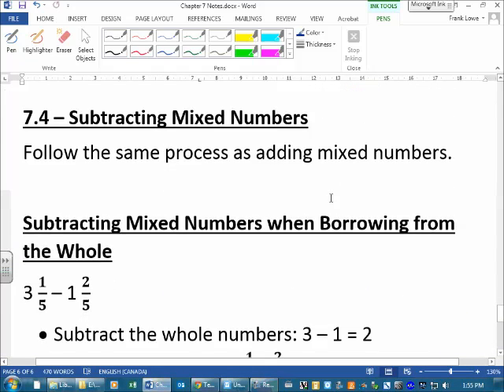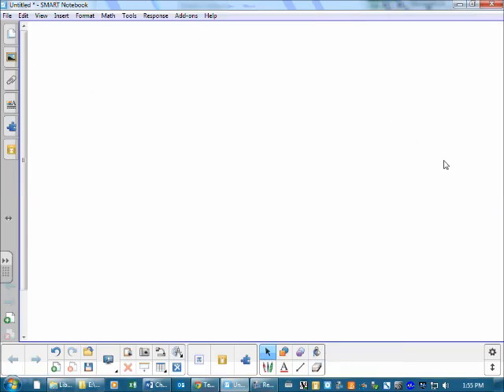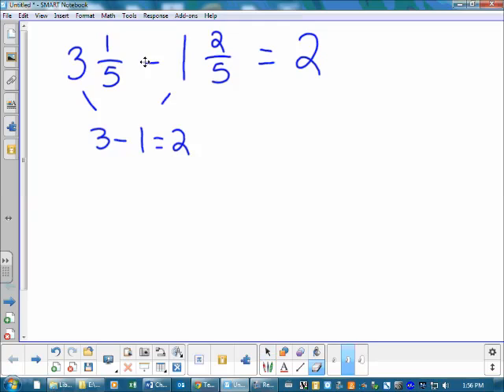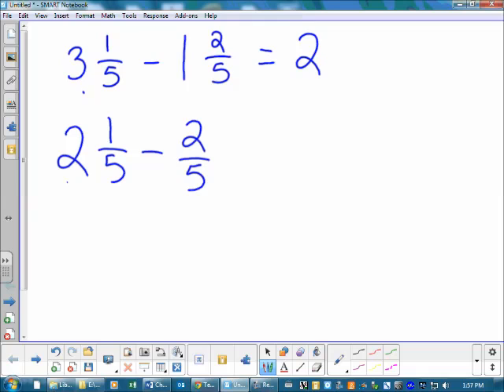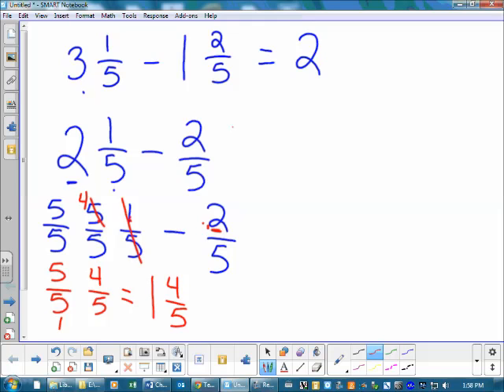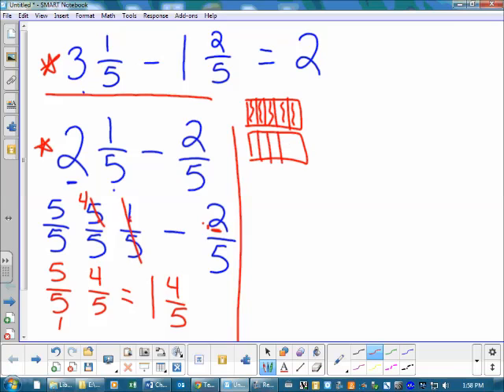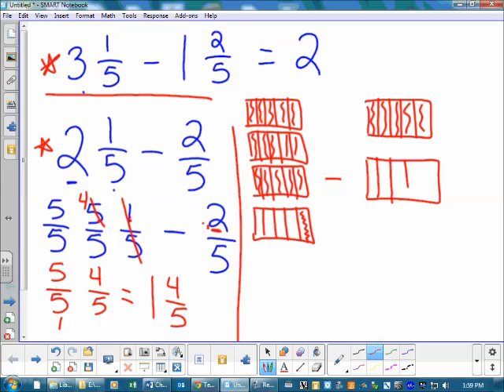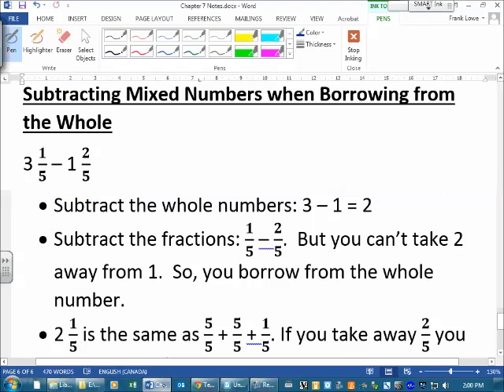Chapter 7 Subtracting Mixed Numbers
I will use fractions in number format and in diagrams to illustrate how to subtract mixed numbers (fractions).  It will also involve borrowing from the whole in order to complete the operation.